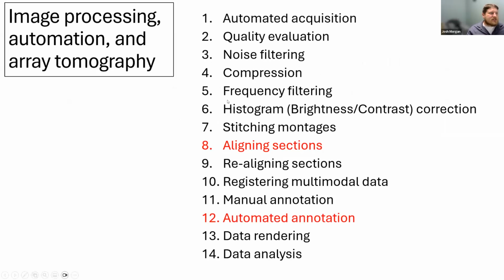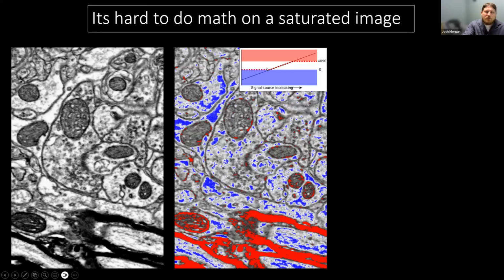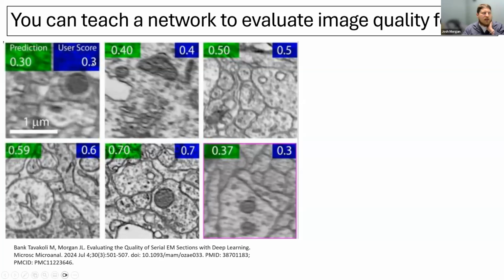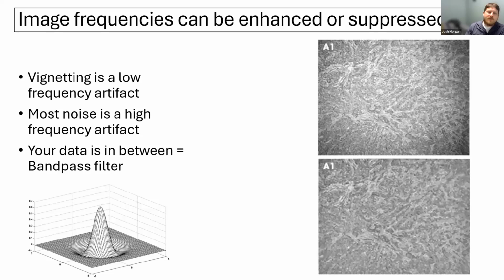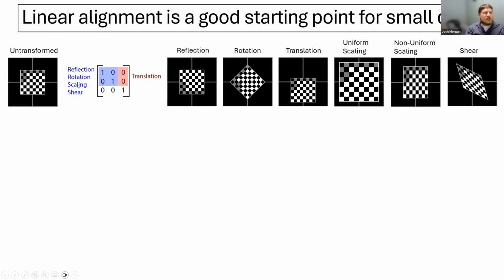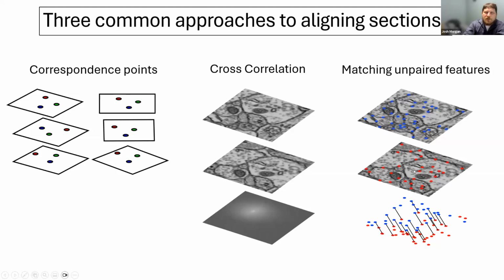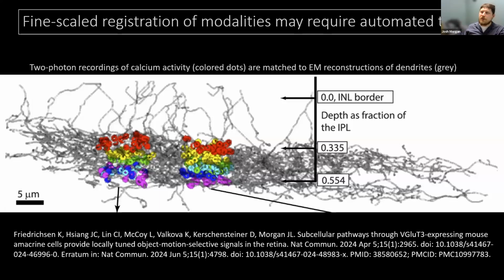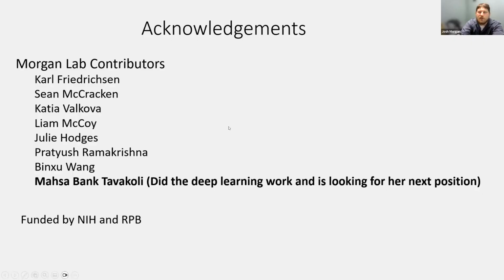2025BioEMTalks 2 Morgan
"Image Processing for Array Tomography"
presented by Josh Morgan @ BioEMTalks 2025 series 2 on 03/20/2025